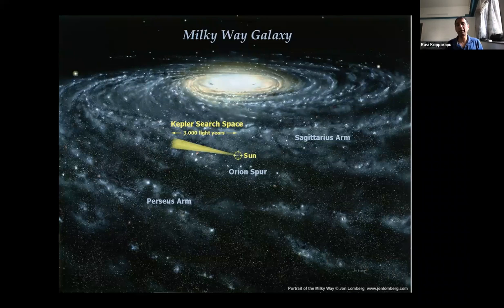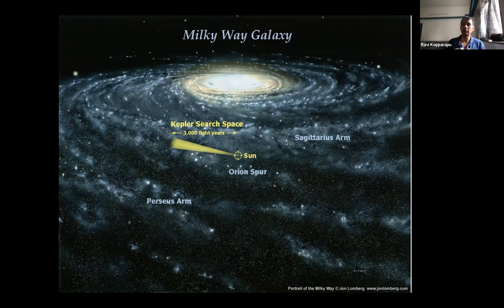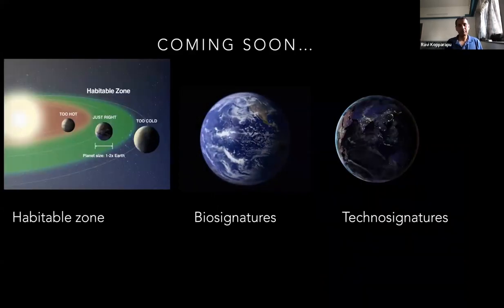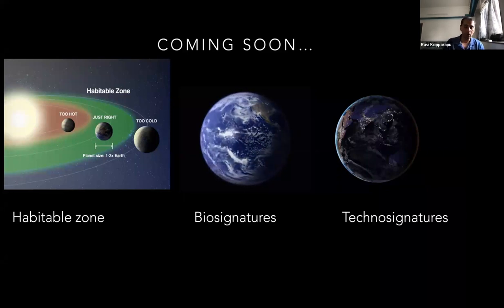A Short Course on Planets Orbiting Stars others other than the Sun I Feb 3, 2023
Title: Exoplanet Detection (History of exoplanet detection, Radial velocity, Transits, Microlensing, direct imaging, astrometry, statistics)
Date: Friday, 3rd February 2023
Speaker: Dr  Ravi Kopparapu, NASA Goddard Space Flight Center, Greenbelt, Maryland, United States

DURATION: February 2023 (About 15 sessions covering Parts 1 & 2). The seminars will be delivered over a period of time following the first two parts.

The course will be conducted online in three parts:
Part 1
1. Elements of Astronomy and Astrophysics required in the
study of exoplanets
2. An introduction to exoplanets
Part 2
In-depth topics related to exoplanets that include, but are not limited to: Exoplanet atmospheres, demographics, dynamics, missions, habitability, biosignatures, and technosignatures
Part 3
A series of seminars by experts on various topics on exoplanets